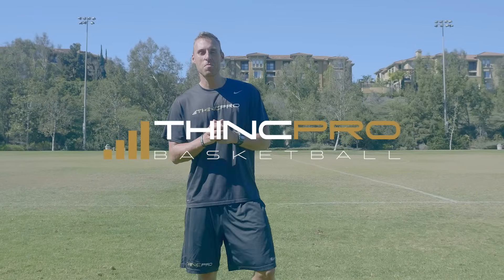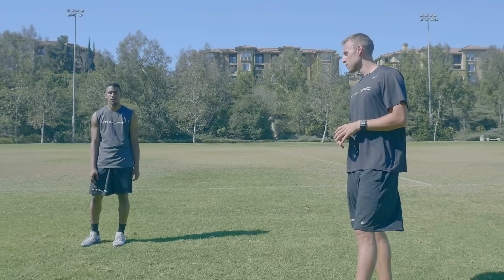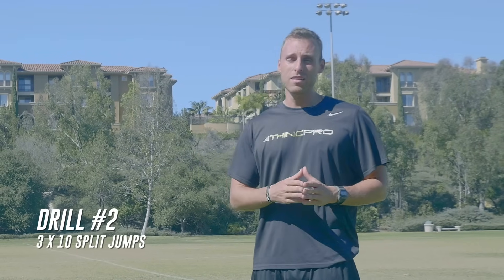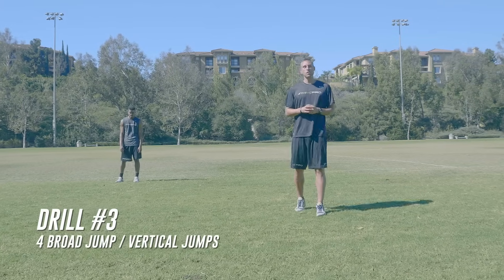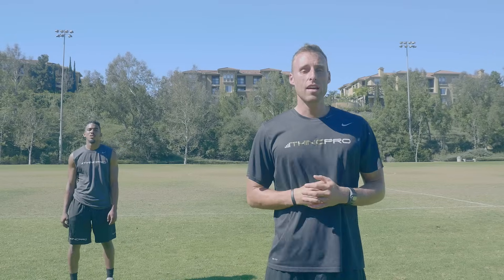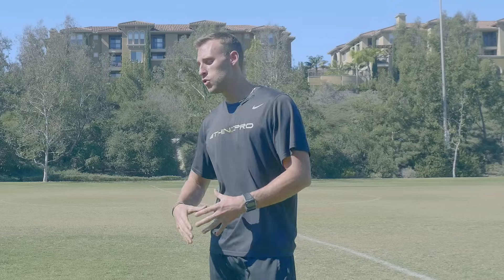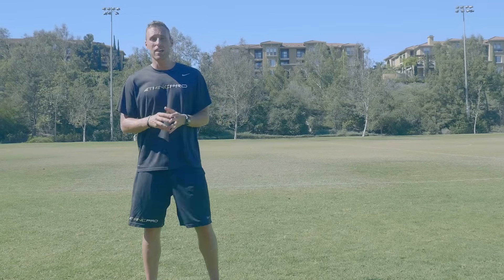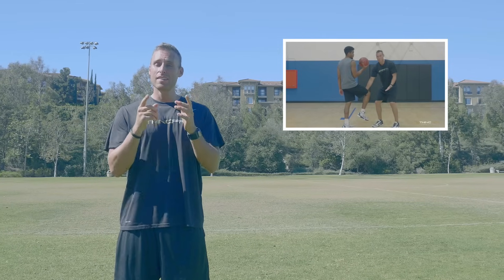How to Increase Your VERTICAL JUMP for Basketball at Home (with No Equipment!) - Vertical Jump Tips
In this video we'll take you through some essential drills that will help you Instantly Jump Higher, Increase Your Vertical Jump, and Become Closer to Dunking on The Basketball Court! These Basketball Jumping Drills can be done at home, with no equipment!

Click Here for Your FREE Pro Jump Secrets TRAINING PROGRAM!

Inside of today's video you'll discover some of the most effective drills to help you Jump Higher and Increase your Vertical Jump for basketball at home with limited to no equipment. These drills may be challenging, or simple to complete depending on your body's condition. Review them, practice, and implement to see results fast.

Filmed by: Jayeb Ent